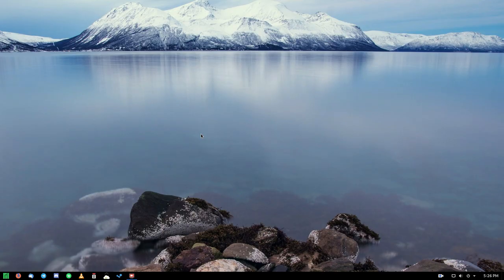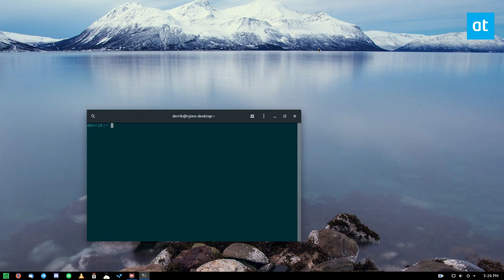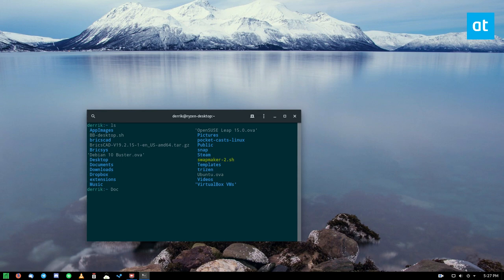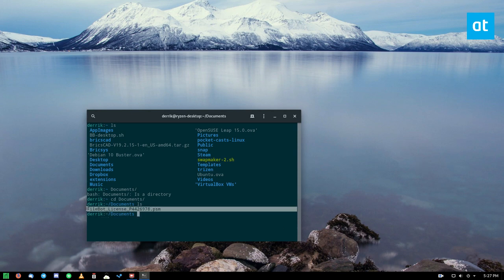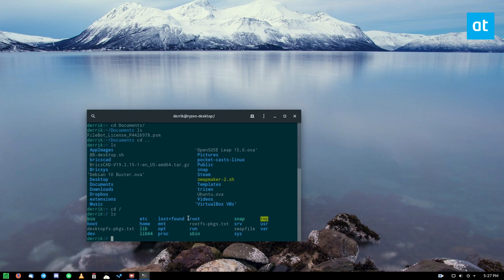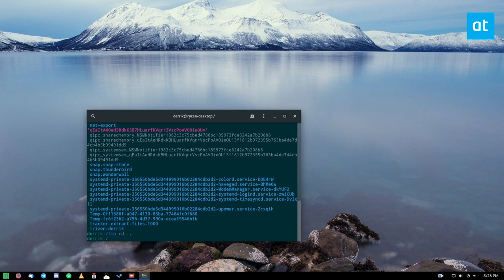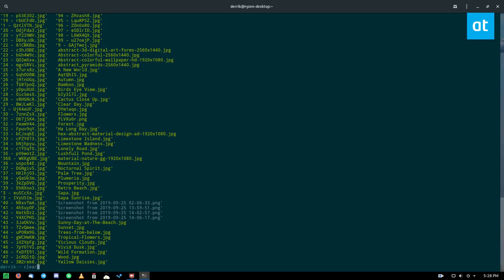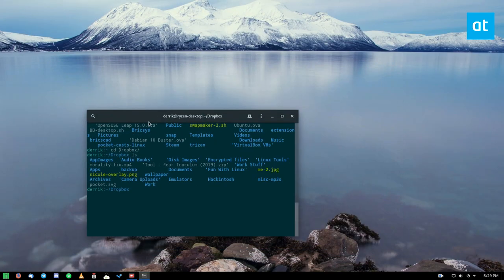How to browse the hard drive from the terminal in Linux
The fastest way to browse the hard drive from terminal in Linux is with the ls and cd command. The primary reason why it’s a good idea to use this method to browse your Linux hard drive quickly is that both of these commands come standard with the Linux desktop. There is no software to install, and the whole process of moving through the file system is very straightforward. Here’s how it works.